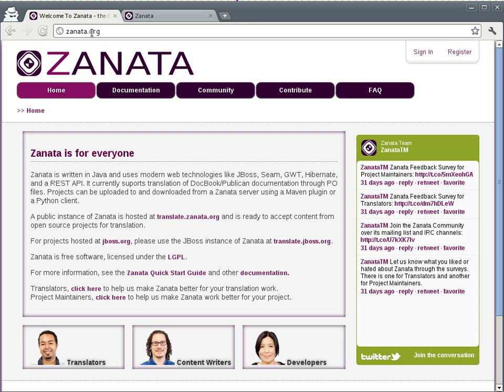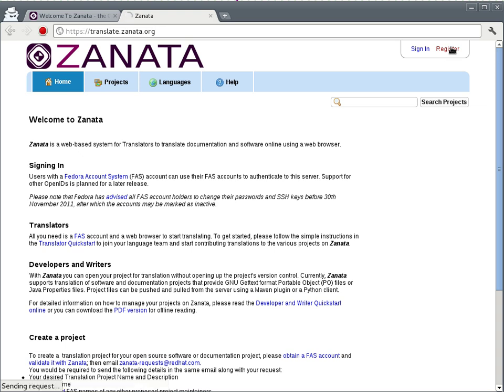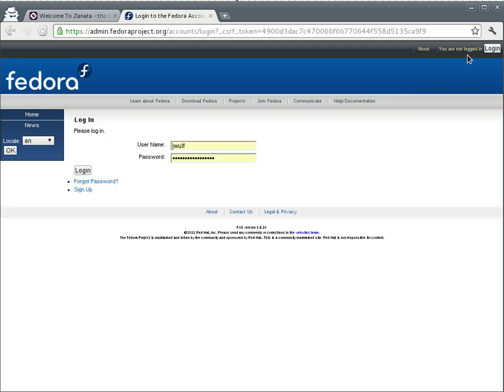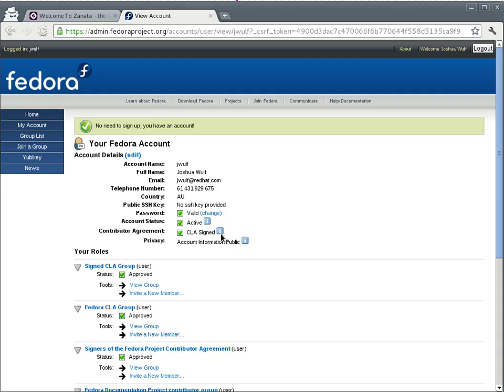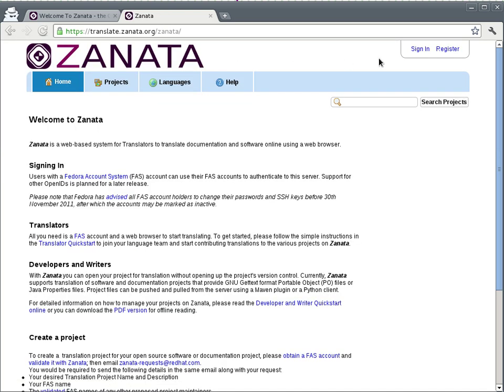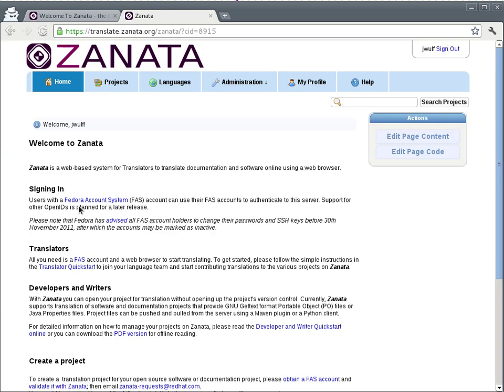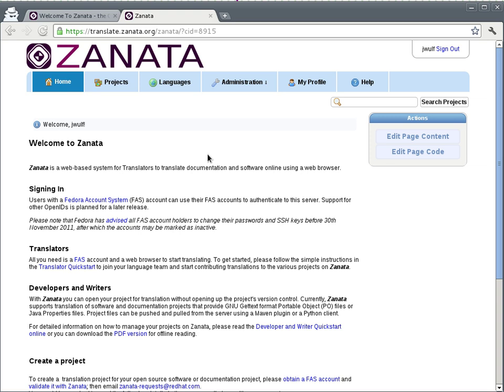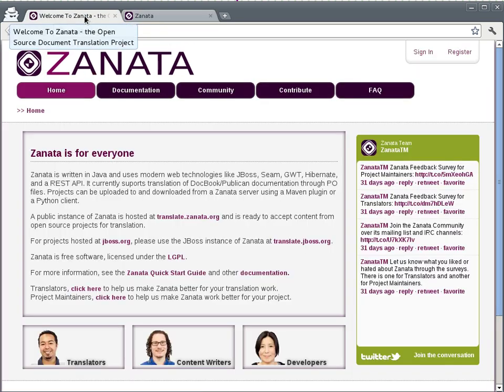Zanata: Getting an account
This tutorial demonstrates how to get an account on the free hosted instance of Zanata. Zanata is an open source web-browser based translation management platform You can host a translation project for free